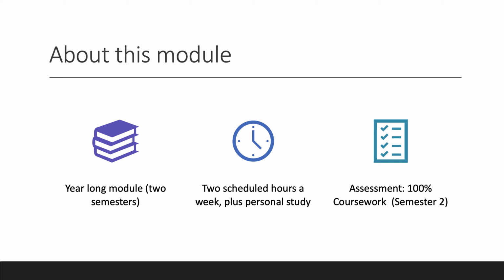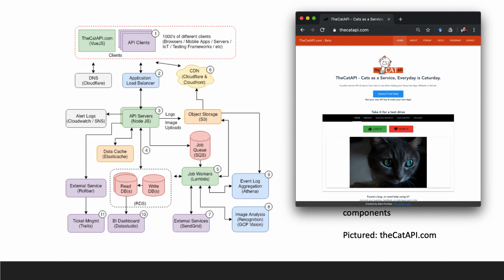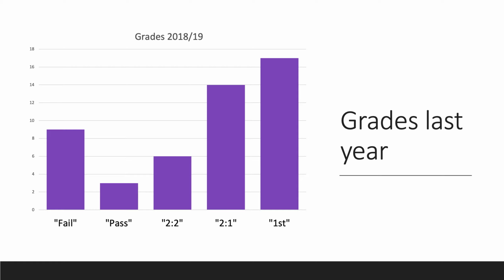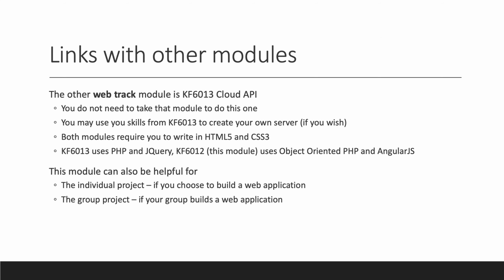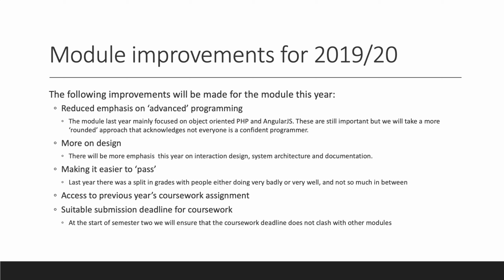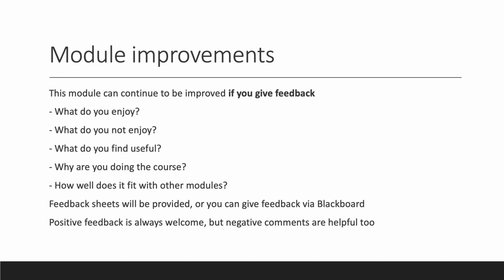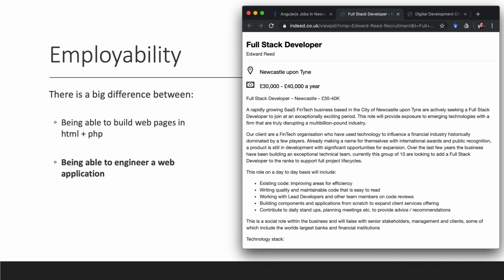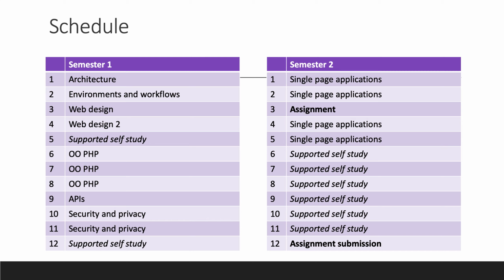WAI Lecture week1 introduction